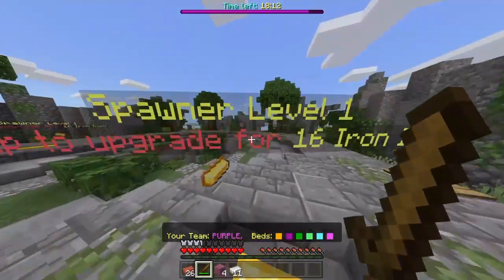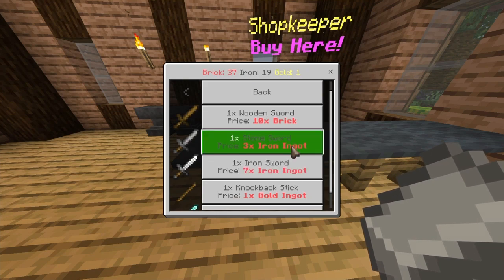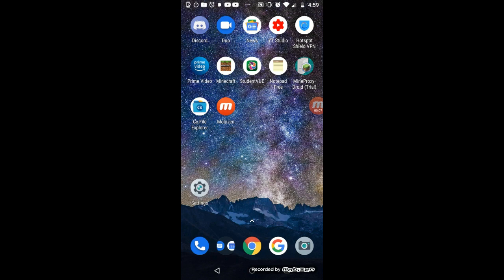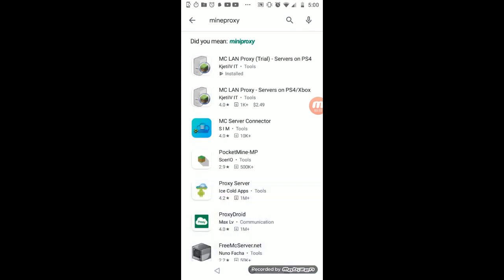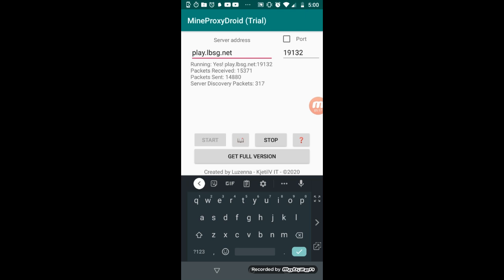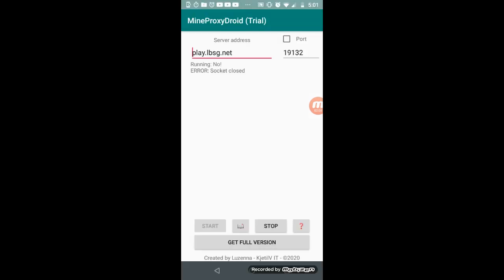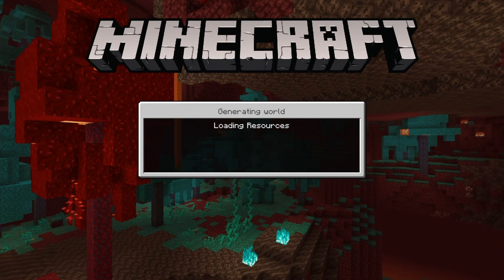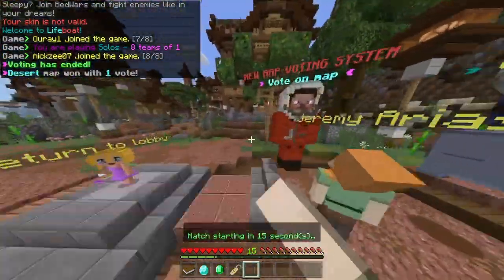How To Join/Play Servers On PS4 1.16.40+ Minecraft Bedrock Edition! Easy/Simple 2020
PSN: Ouray1
Xbox: Ouray1

                      ⚠️Copyright⚠️
All the music you've heard in this video is not mine, nor do I claim to own it.
Full credit towards the producers and performers of the music.